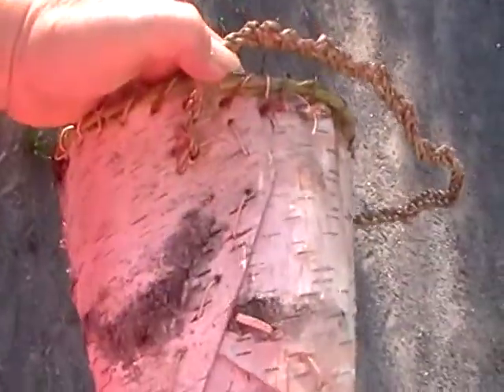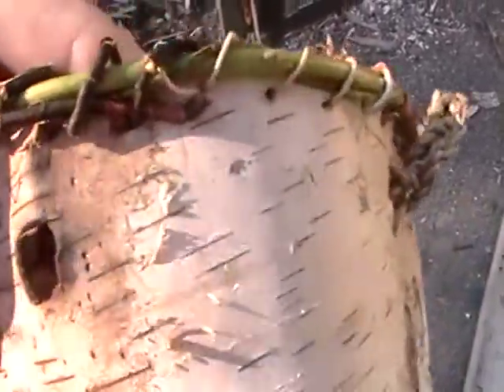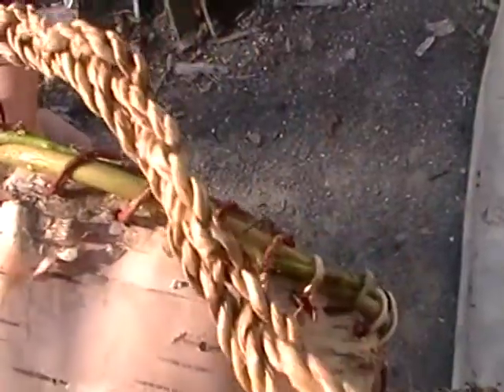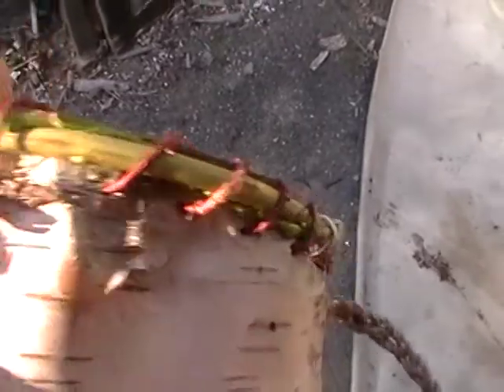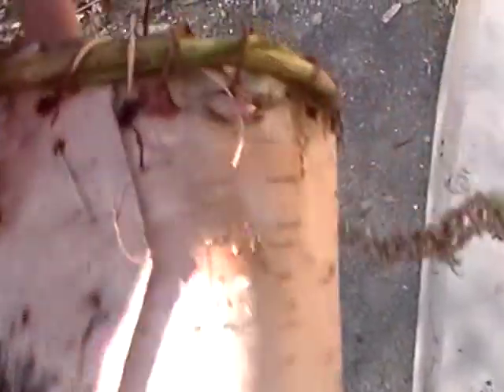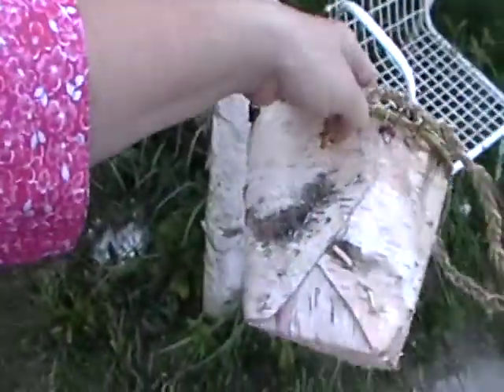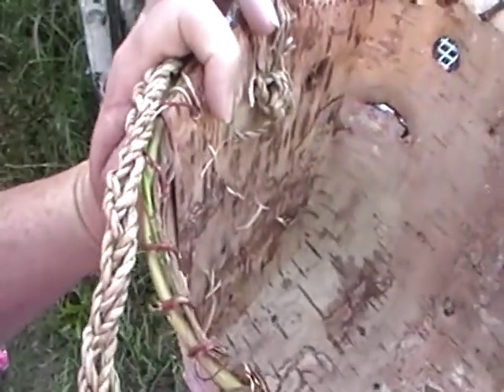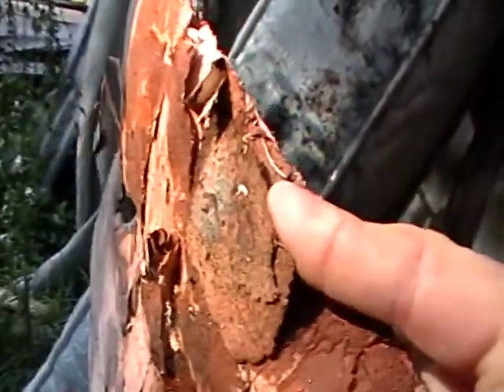Nancy Today: 3 birchbark container basket ASMR Birchbark basketmaking (basket making tutorial)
the finished basket beresta korzina hacer Cesta